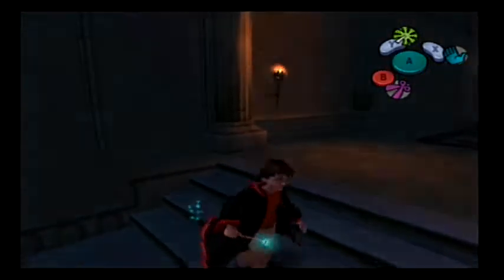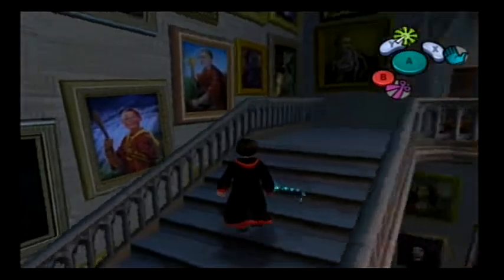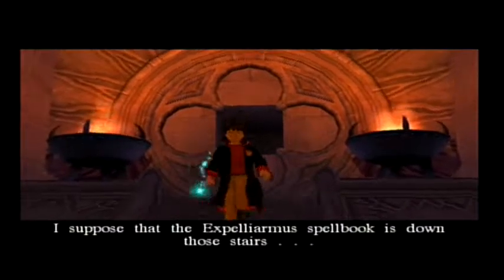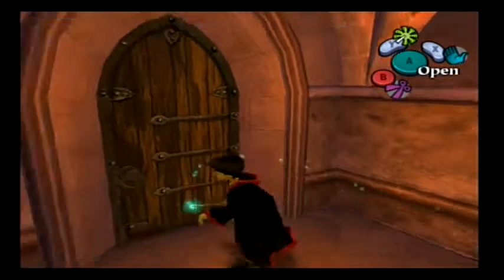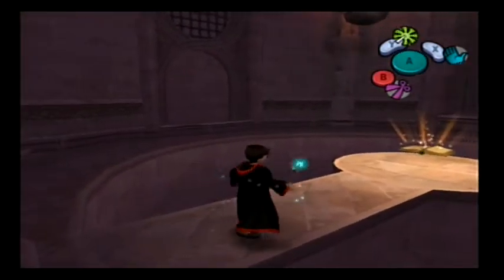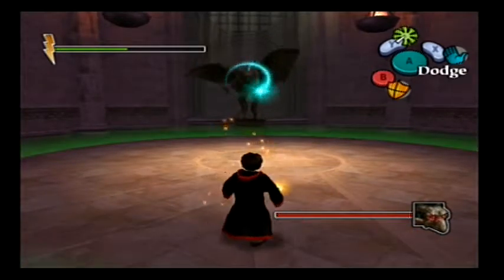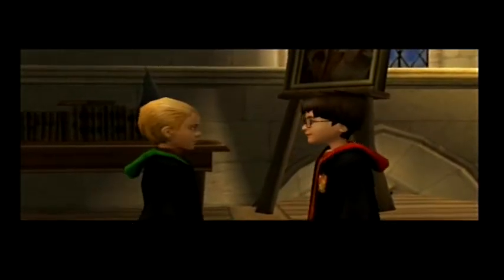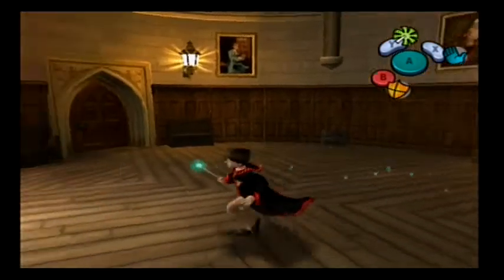3rd Degree Burns! - Harry Potter And The Chamber Of Secrets #5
THANKS FOR YOUR SUPPORT GUYS LOVE YOU ALL